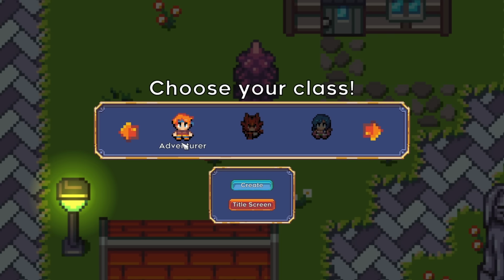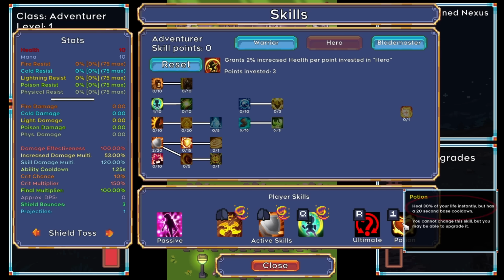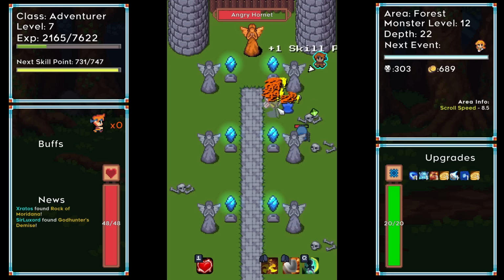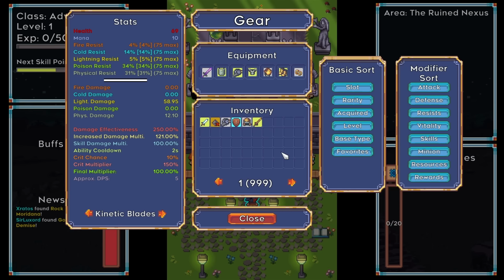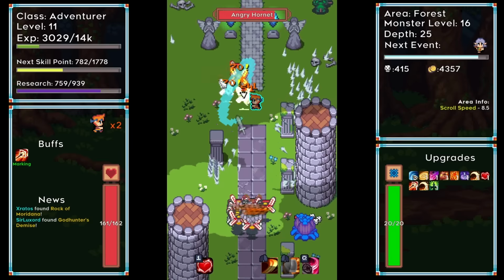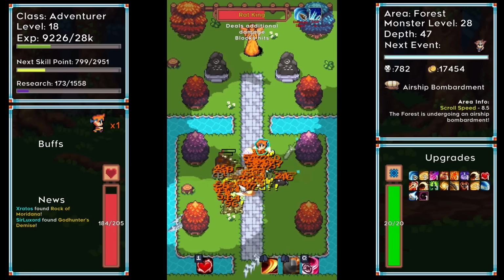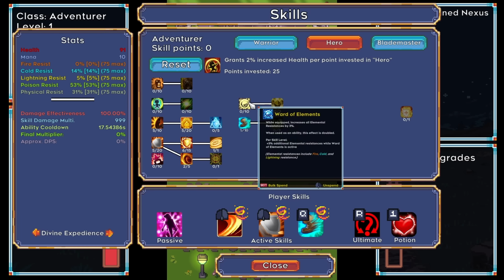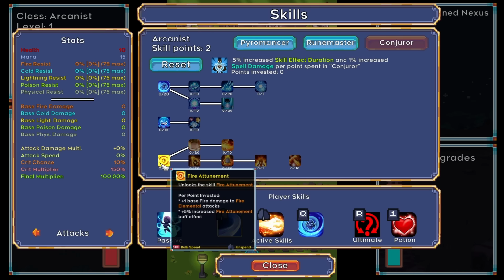New RPG Roguelite With INSANE Meta Progression! | Don't Die, Collect Loot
Don't Die, Collect Loot is an arcade roguelite where you guide your hero through a series of infinite retro worlds, attempting to stay alive, collect loot, and grow in power. Grow in power and live the ultimate Action RPG fantasy!

Toppest of the toppest Patreons:
abrazite
Xieroeh
Beaniiman
Nicol Bolas
cparks1000000
Butler
Whyte
Ultimate_Despair
Raincloud Bunny
Lucas
Zathien
Ash

0:00 The Run
42:44 New Talents
47:16 Comparing the demo